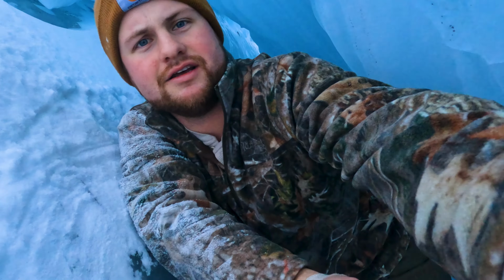Matanuska Glacier Tour | Alaska Travel Vlog | Episode 3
Episode 3:
Being an Alaska Travel Vlog right now, we felt it was only fitting to share a glacier tour with y'all! Going out on the glacier with the tour company is for everyone's safety and honestly lets you see and do some amazing things!

This week's video is slightly different from our regular travel vlog format because it was a tour-based experience. Don't let that detour you, though; Alaska is beautiful, and the tour only shows more of the fantastic and beautiful experiences that Alaska has to offer!!

Chapters (W/ what it was shot on):
0:00 Intro Segment (Shot on Canon RP)
0:18 Beginning of our Adventure! (Shot on Go Pro 10)
0:35 Matanuska Aerial Shot (Shot on Air 2S)
0:41 Intro Video (Shot on Air 2S)
0:55 Matanuska Glacier Explained (Shot on Canon RP)
1:30 Matanuska Glacier Walk-Through (Shot on Go Pro 10)
2:31 Wait... What?! (Shot on Canon RP)
2:51 Matanuska Glacier Walk-Through Continued (Shot on Go Pro 10)
3:12 Wrap Up (Shot on Go Pro 10)
3:25 This Happens on EVERY Trip!! (Shot on Go Pro 10)
4:11 Matanuska or Portage Glacier?! Let us know!! (Shot on Air 2S)
4:23 End Screen (Shot on Air 2S)

Our Story:
We moved to Alaska in August of 2019 and quickly realized our love for adventure and the great outdoors. So we created this vlog to show our friends and family our favorite experiences (hi mom). With only one more month left in Alaska before we embark on our drive to Colorado, we hope to showcase a few more of our Alaskan adventures. So follow along as we navigate our move to the lower 48 and kick off our goal to see all 423 National Parks!